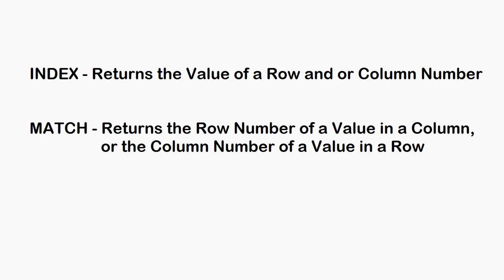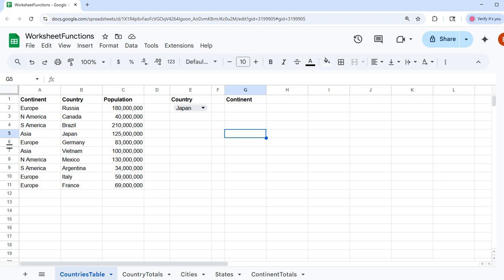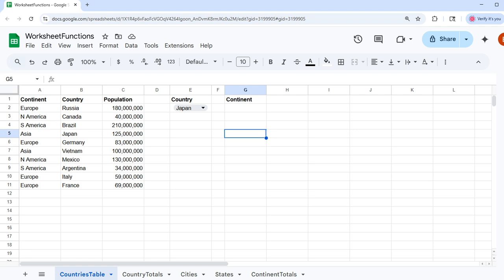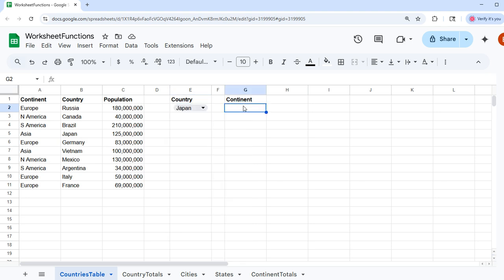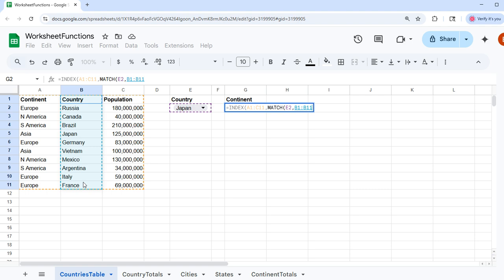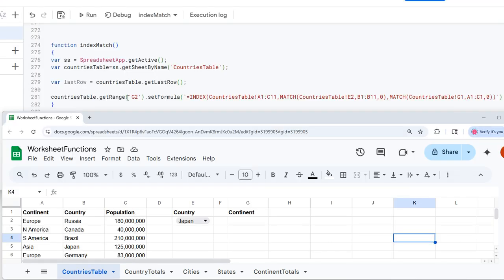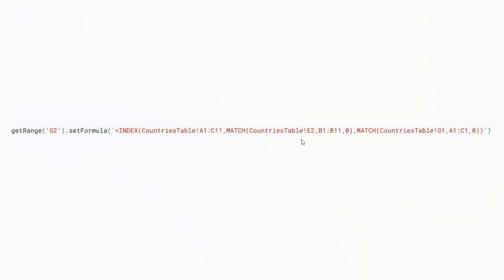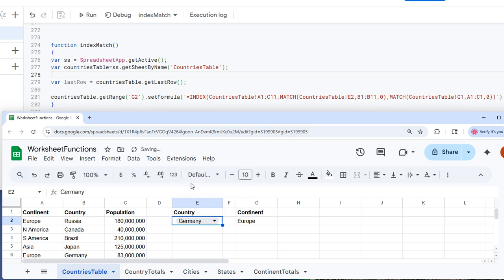Google Sheets Apps Script - Index & Match w/ Set Formula Method